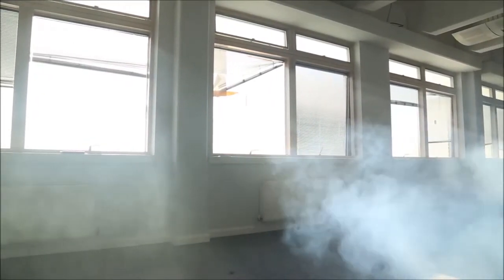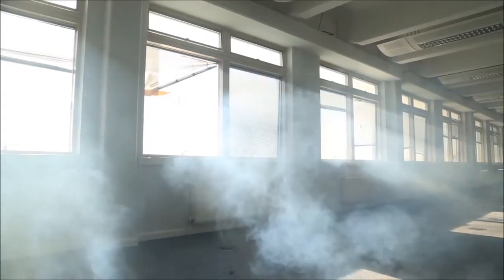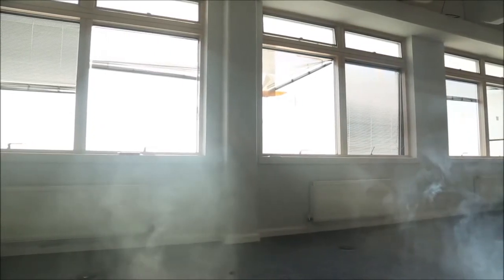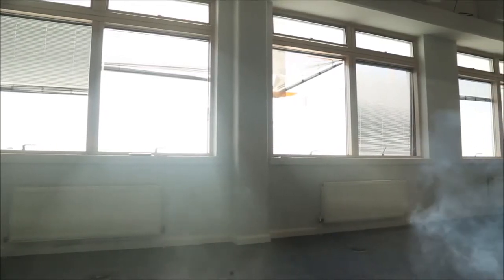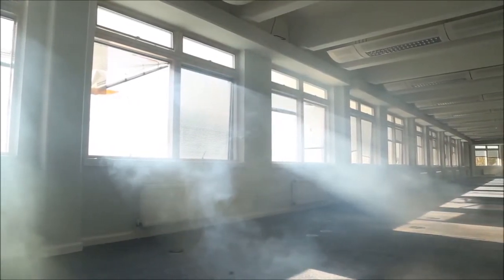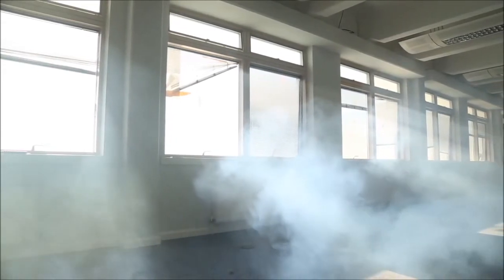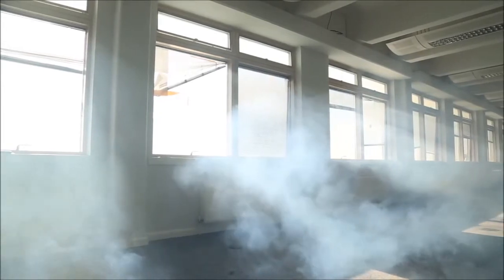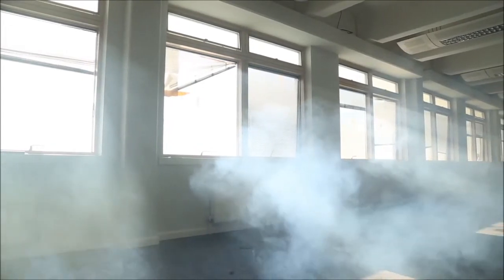"Where Angels Fear to Tread" 6/7 by DanceswithStorms - r/SignalHorrorFiction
Abandoned places, haunted homes, cursed bridges. There are stories aplenty of all these places no matter where it is that you live. Stories that are shared in whispers or told around campfires, but finding out the grains of truth in them is a task best left for the brave. Or for those too young to know better.

Please check out the author's page for more work by them if you enjoyed this story, and make sure to let them know how much you enjoy their work. Remember, feed the author and the chances of more creepy fiction coming out are greatly increased.